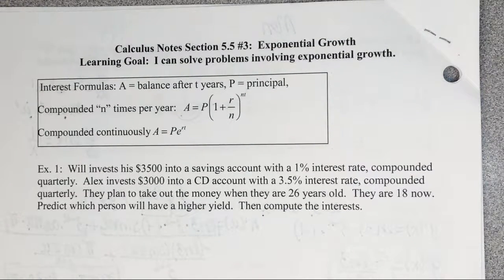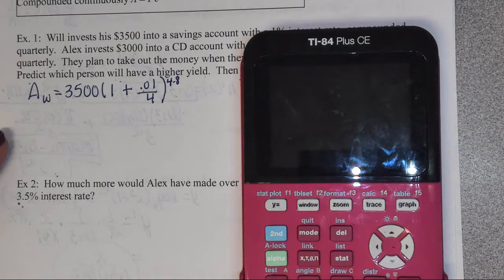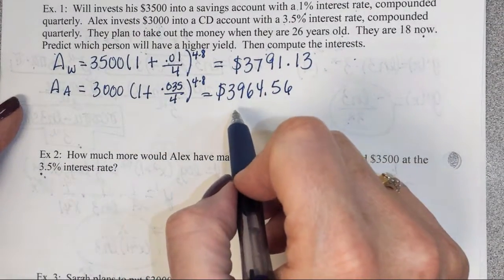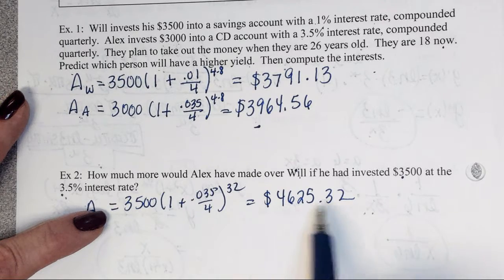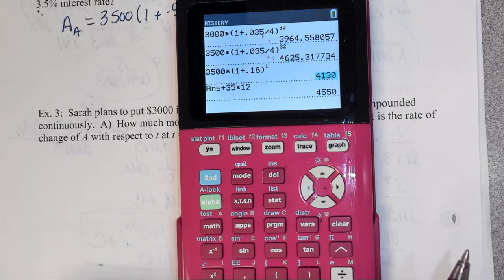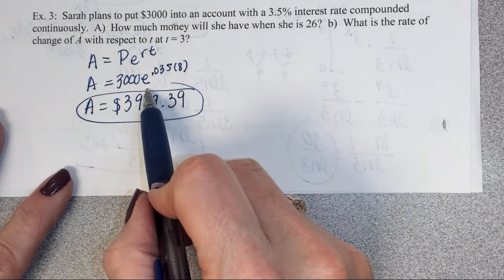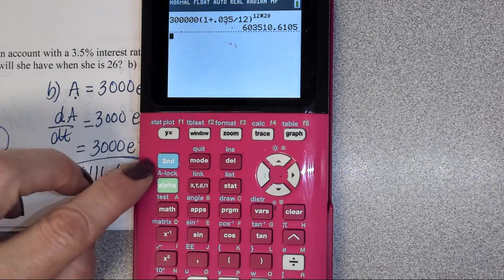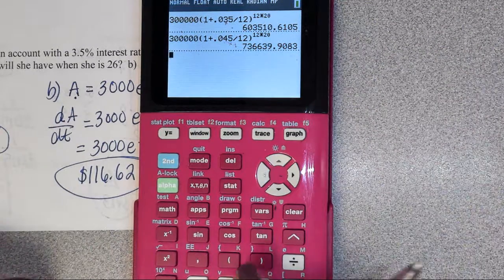Video Notes 5.5 Part 3